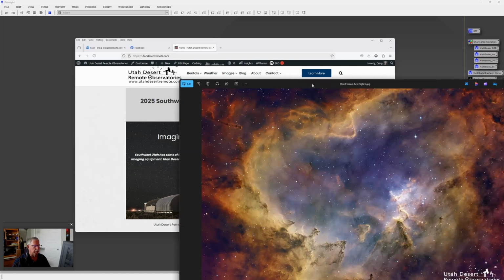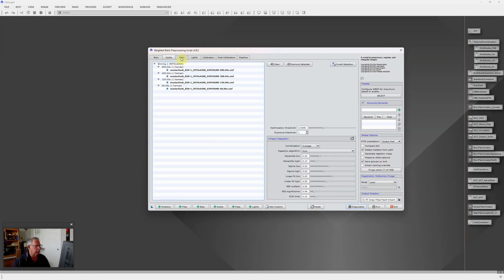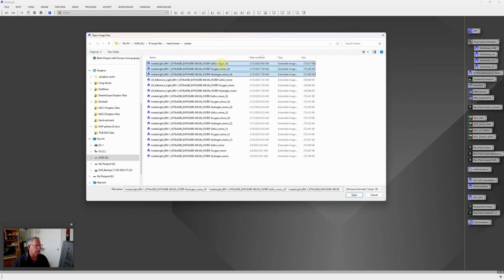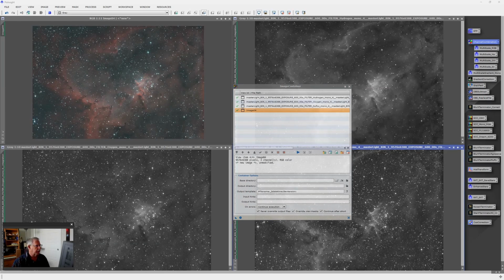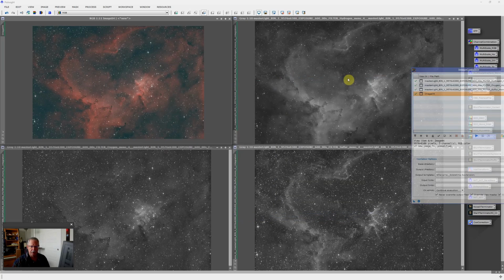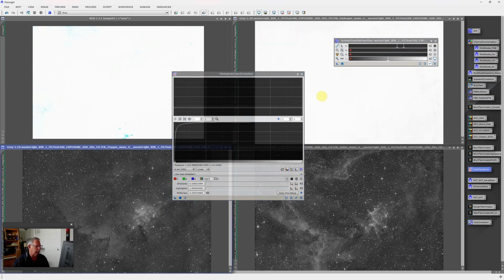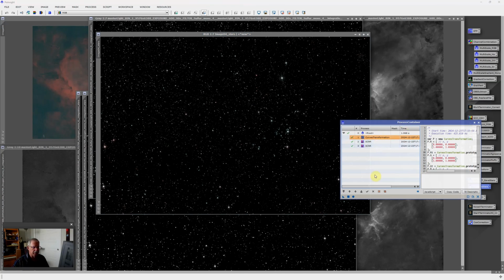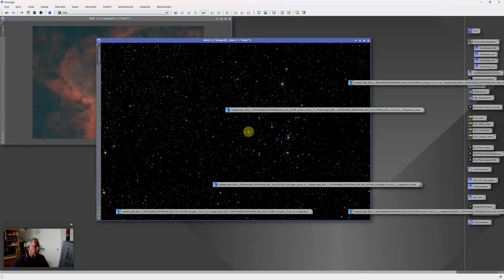Heart SHO+HOO Part 1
Follow along as I process the Heart Nebula, a popular target that is rich in sulfur, hydrogen and oxygen that works well for an SHO color palette. I go through the basics of PixInsight image preparation and then finish in Photoshop.  In this example, I also use a little of the HOO as a base layer for the image.

For Photoshop, check or Google "adobe photoshop photography plan" I also use PixInsight along with the RC-Astro plugins BlurXTerminator, NoiseXTerminator and StarXTerminator.